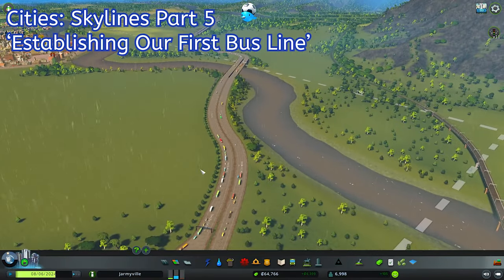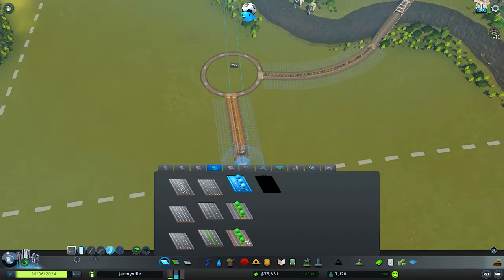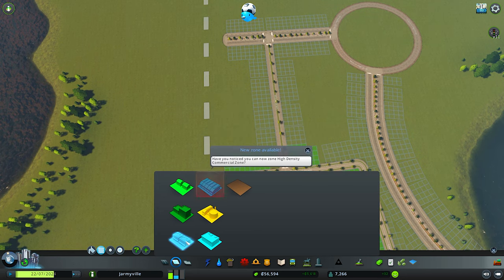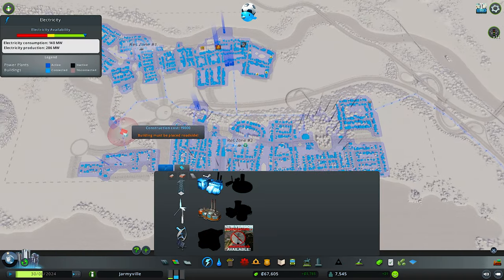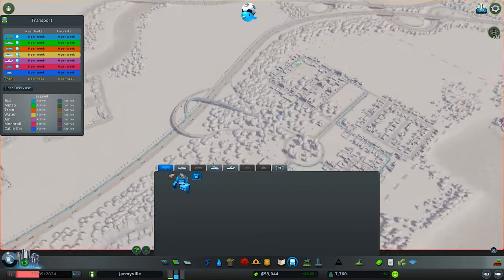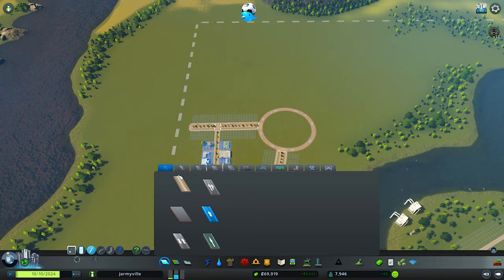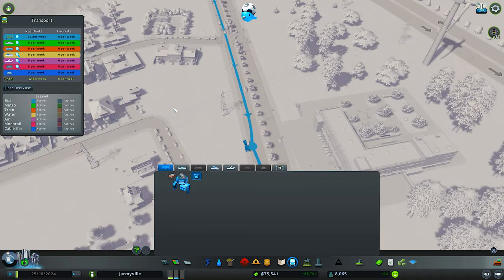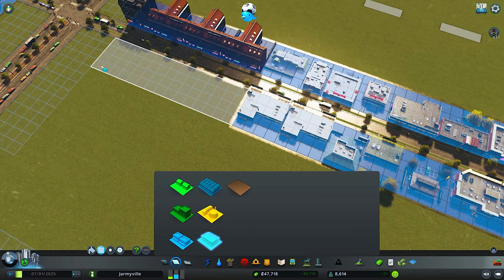Lets Play Cities: Skylines 2020 (Part #5) | Our First Bus Line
Welcome to another episode of Lets Play Cities Skylines 2020. On this episode, we establish our first public transportation line, which we started off with a bus depot.

The goal for this series of Cities Skylines is to reach a mega-city with nice traffic flow, good health care coverage, good schools, etc. basically is to make the ultimate city builder.

To the new people to this channel, I am a huge fan of city builder games, I have over 6 seasons of Tropico 6 and Tropico 5 and this series was highly requested by my Tropico fans.

Computer Specs: 💻

CPU: i9-9900K 3.6 GHz 🖥
GPU: Nvidia Strix RTX 2070 Super 8GB 🖥
RAM: G.Skill TridentZ 16 GB 🖥
Motherboard: Asus Prime A390-Z 🖥
Recording Software: OBS 🖥